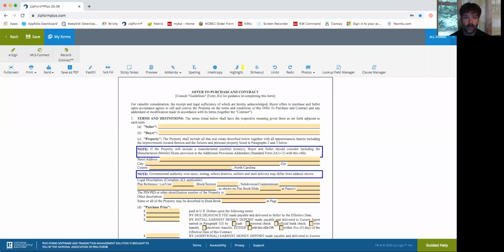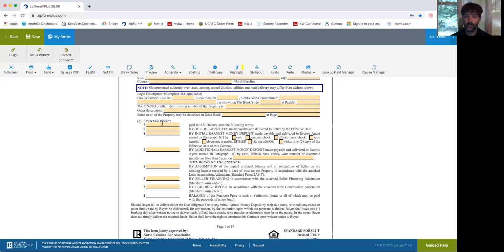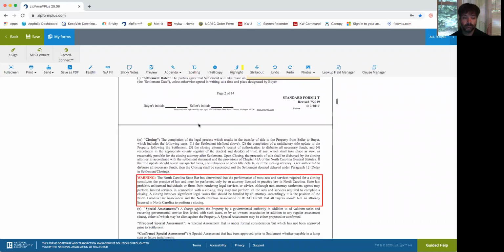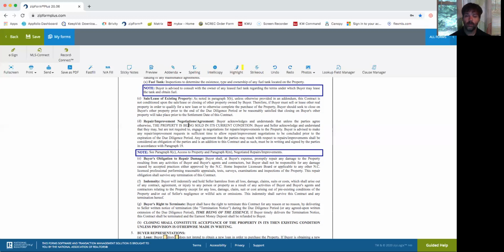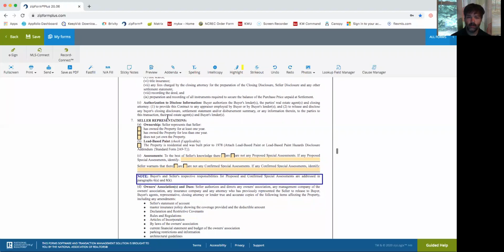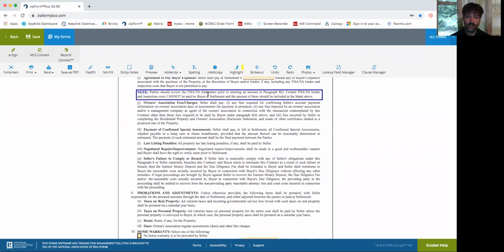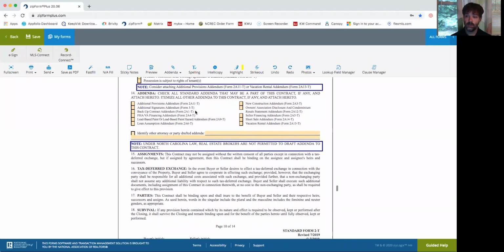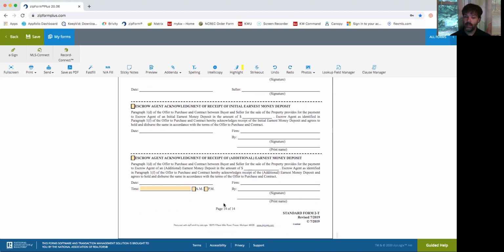Offer to Purchase NC real estate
Stephen Long (BIC, Broker, Education provider, speaker) reviews the NC Offer to Purchase and Contract so that brokers can better understand the document and review it with their clients and customers.